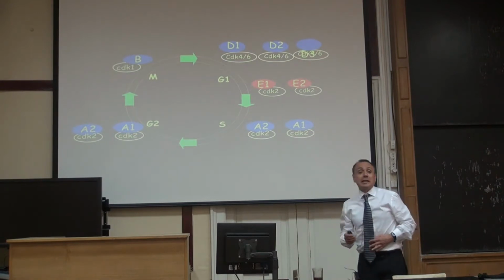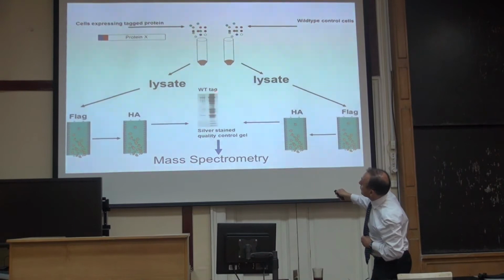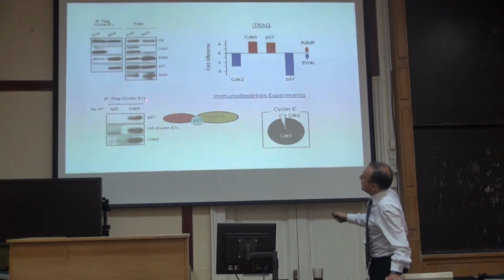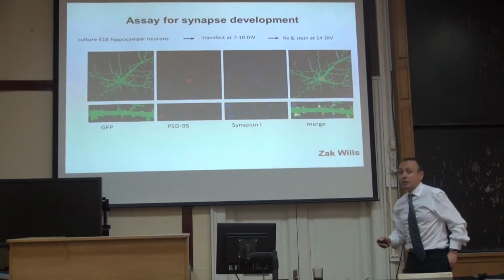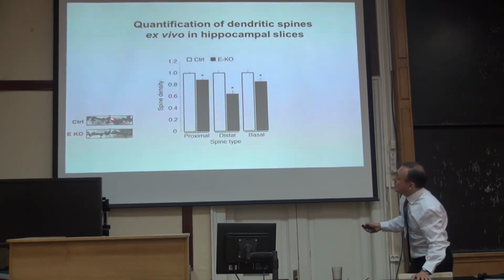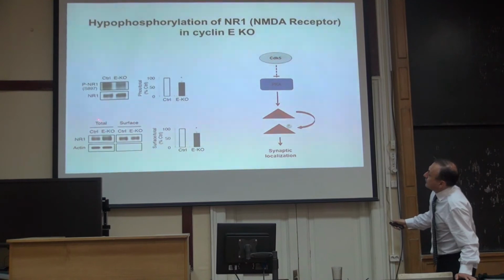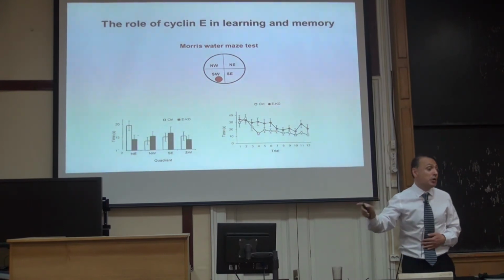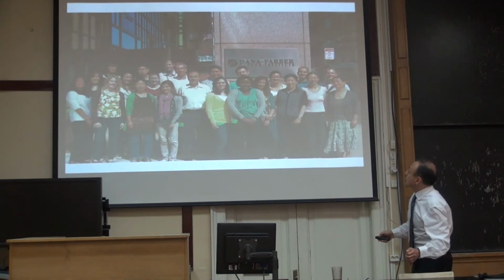Лекция 3 | Регуляция клеточного цикла | Peter Sicinski | СПбГУ | Лекториум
Лекция 3 | Курс: Регуляция клеточного цикла | Лектор: Peter Sicinski | Организатор: Санкт-Петербургский Государственный Университет (СПбГУ)